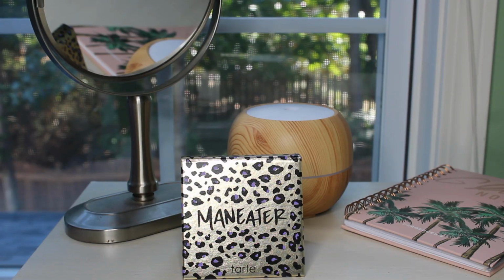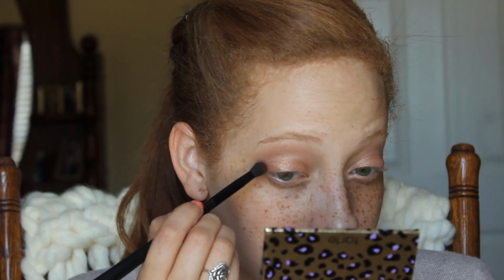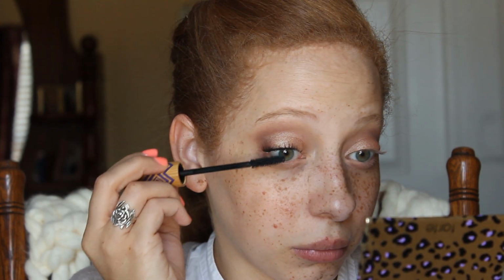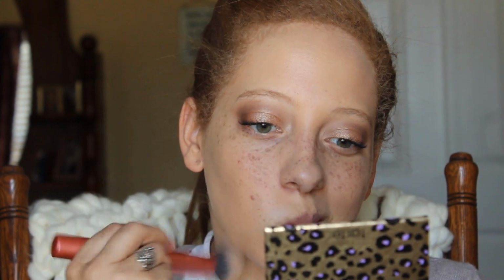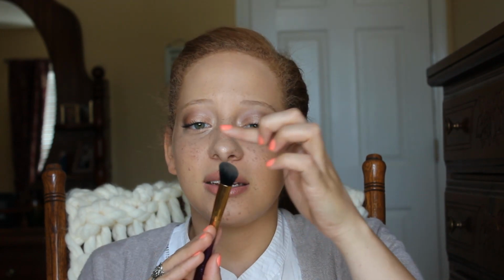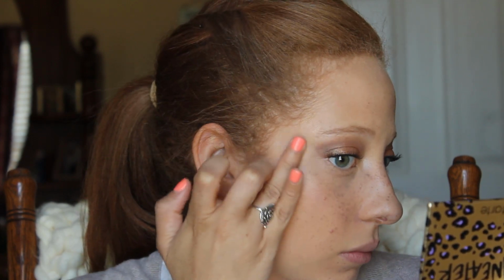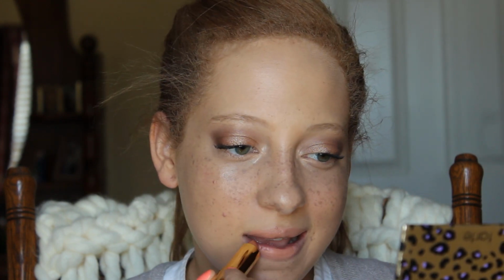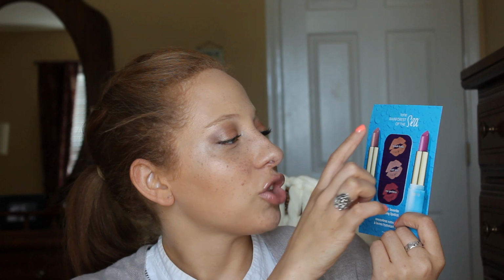I Tried The Brand Tarte For The First Time - Haul & Try-on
Hey y'all!!
In today's video, I try out the brand Tarte for the first time. It might be hard to believe with how popular this brand is, but I have not tried a single Tarte product before. So in this video, I try out 6 products. All of these products have been out for a while, but I did buy these during an awesome sale, so I got 7 products (including a bag) for only $60.

Products Tested:

Tarte Maneater Eyeshadow Palette Vol. 2:

Tarte Gifted Amazonian Clay Smart Mascara:

Tarte Water Foundation SPF 15 in 29N Light Medium Neutral:

Tarte Twinkle Stick Highlighter in Spotlight:

Tarte Sculptor Lipstick & Lipgloss in Life:

Title - Sunny
Artist - KODOMOi